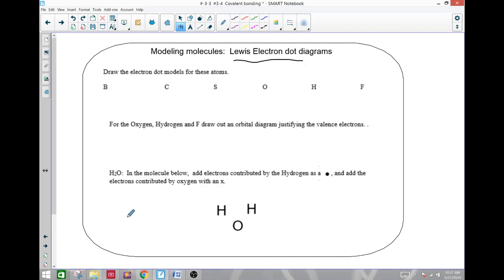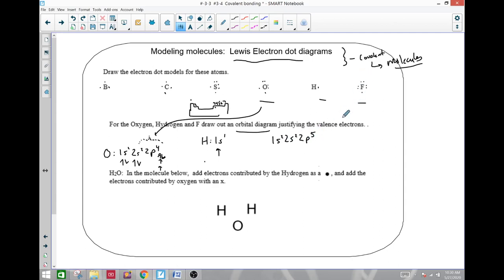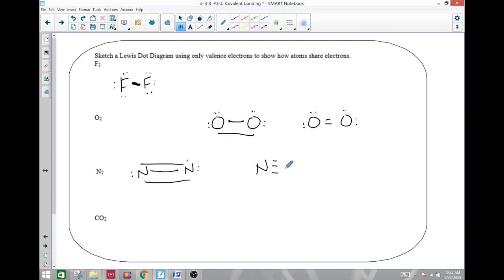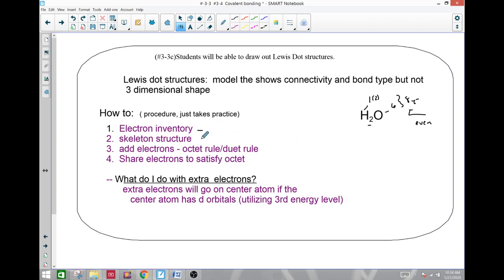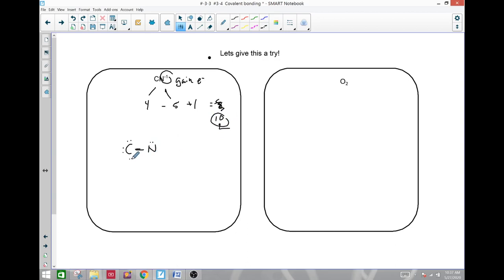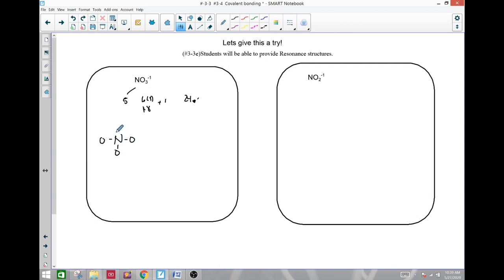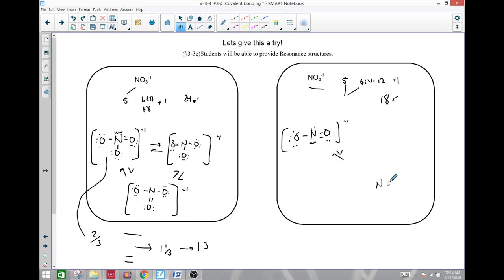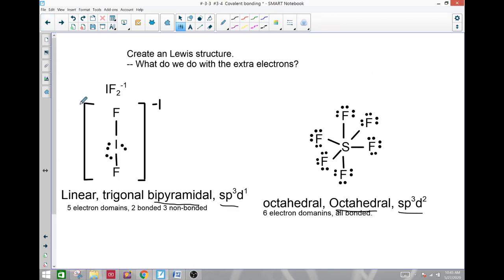covalent bonding intro smart notes